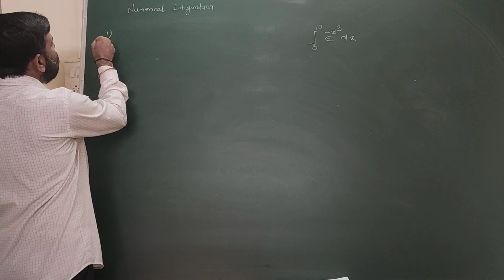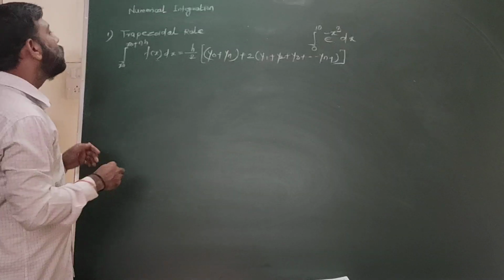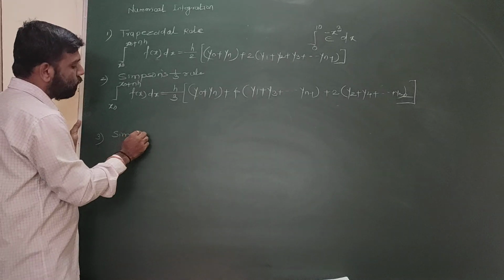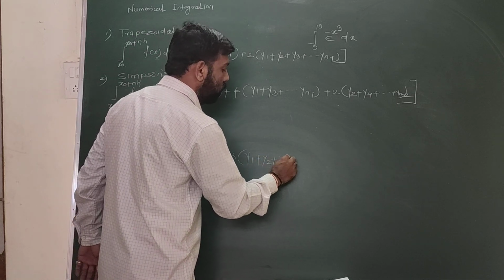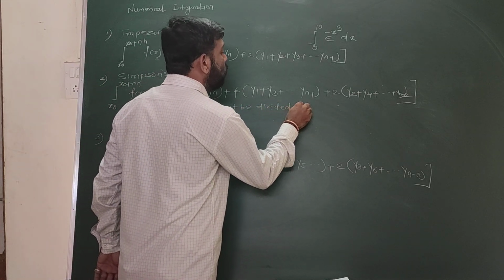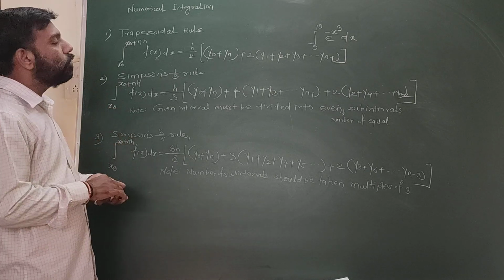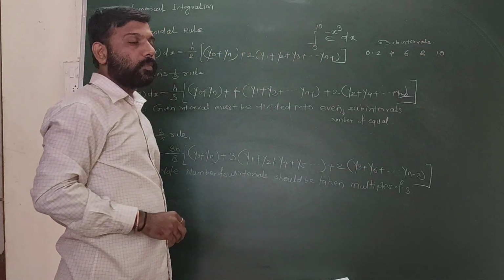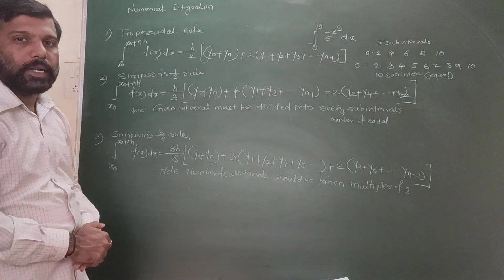Introduction of Numerical Integration